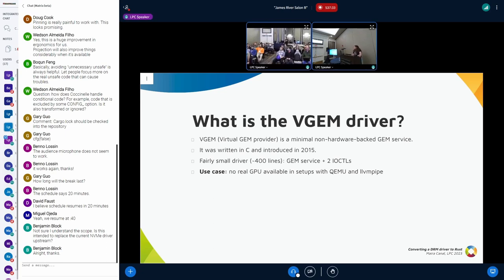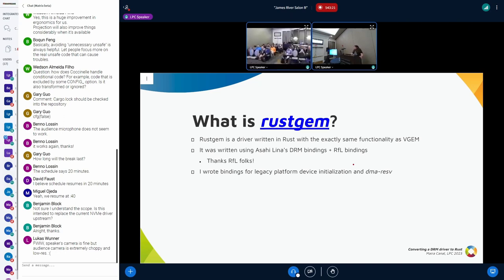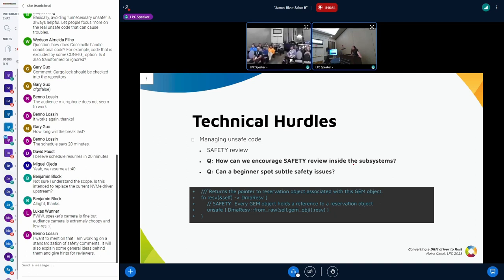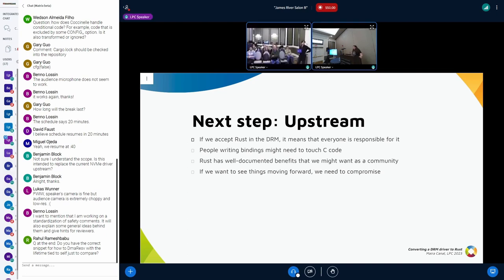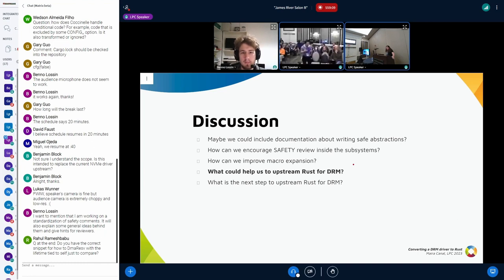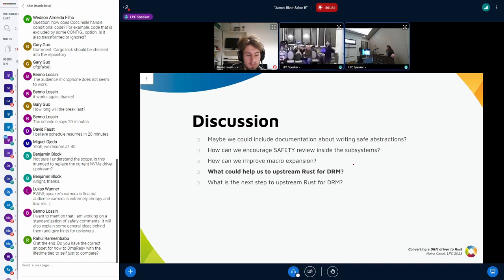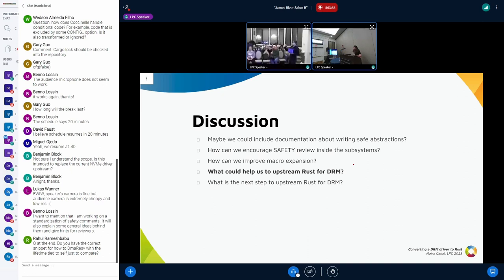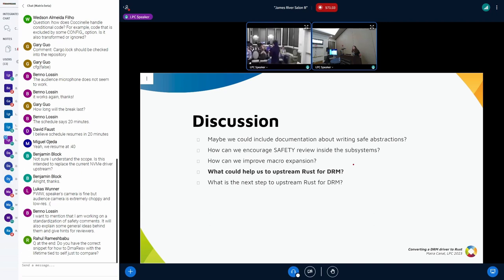Converting a DRM driver to Rust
Programming in C and shifting to Rust can be a hard challenge for an old-school
C programmer. Rust for Linux introduced a new programming paradigm to the Linux
Kernel and this means that C programmers like me need to shift our mindset.
I'll share my view on the matter after rewriting the VGEM DRM driver in Rust
during my Igalia Coding Experience in the summer: the view of a C programmer
and a beginner in Rust.

In this talk, I will discuss the challenges for a C programmer to write a Rust
kernel driver, addressing the use of the DRM bindings, developed by Asahi Lina,
the performance of the Rust driver, the benefits of the Rust features for
driver development, and the roadmap to convert a C DRM driver to a Rust DRM
driver.

15-15 Nov
Omni Richmond Hotel, Richmond, VA (US)